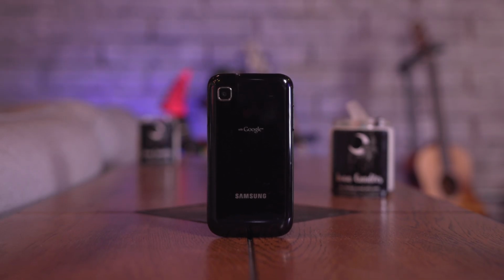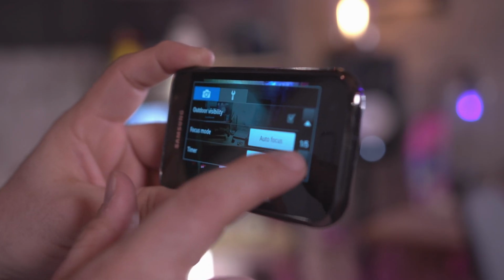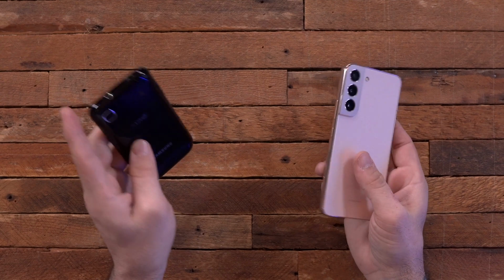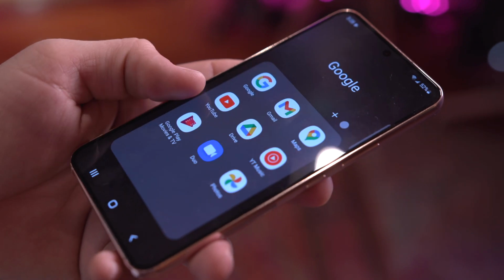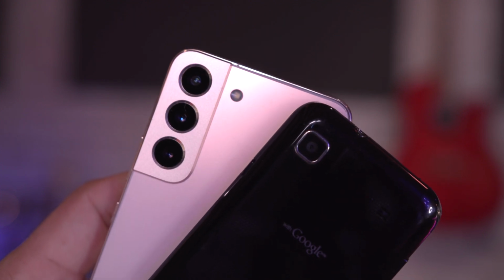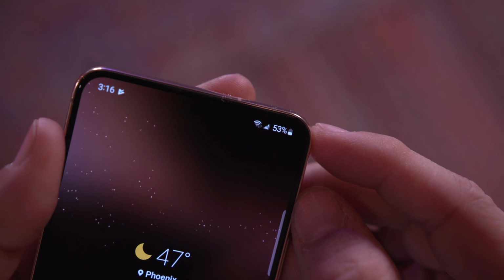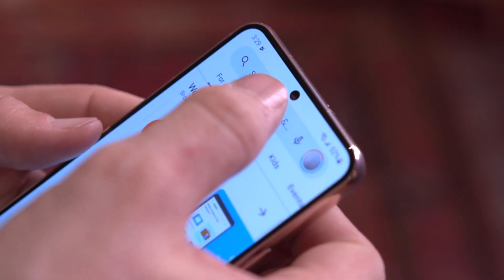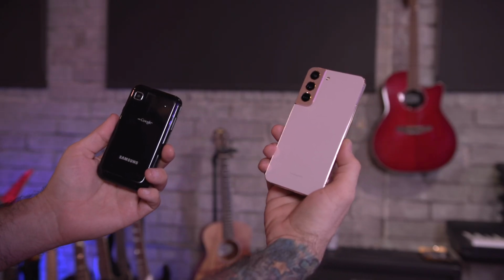The Rise and Fall of Galaxy S22: A Retrospective Review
Samsung Galaxy S22 Review - One Month Later... Galaxy S22 vs Galaxy S (2010) and Ultra! Is the Galaxy S22 worthy of your money? Let's take a look at the rise of Samsung's Galaxy S series. Check out Trend Micro's Cleaner One Pro, an all-in-one disk cleaner